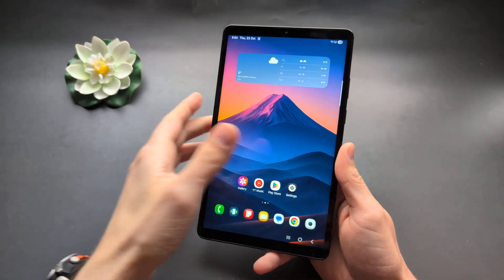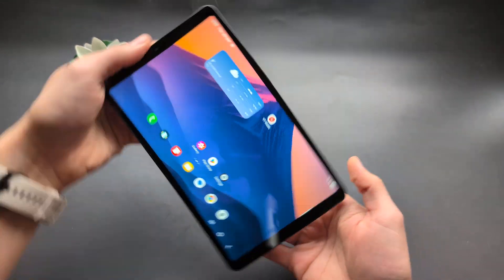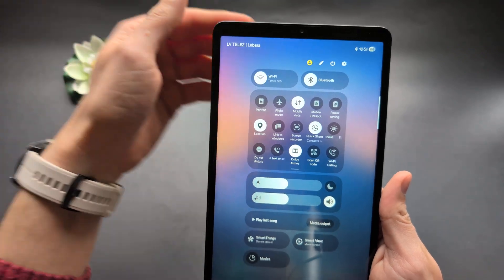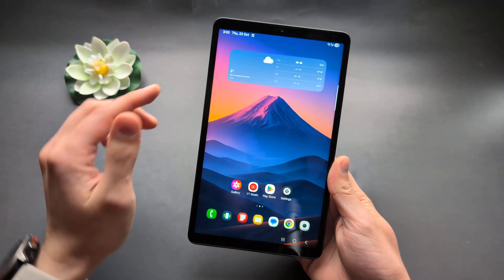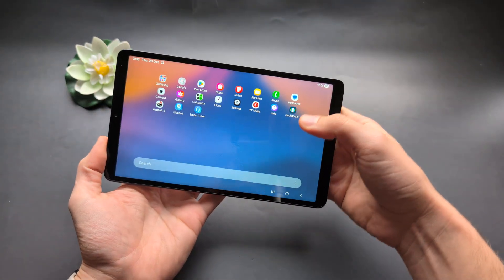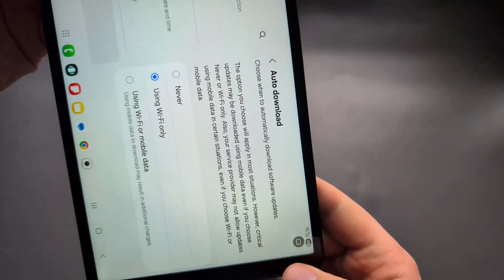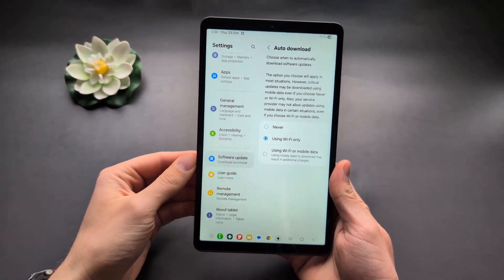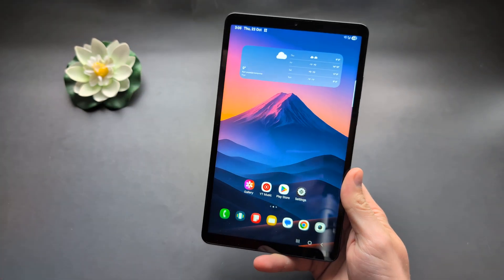Galaxy Tab A7 A8 A9 - How to Rotate Home Screen & Lock Screen to Landscape / Portrait Orientation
How to Manually rotate screen / Orientation  and also enable or disable automatic display rotation